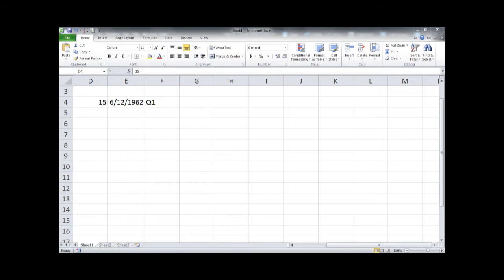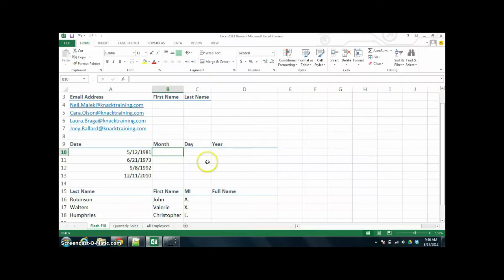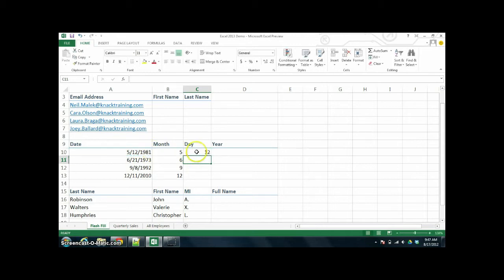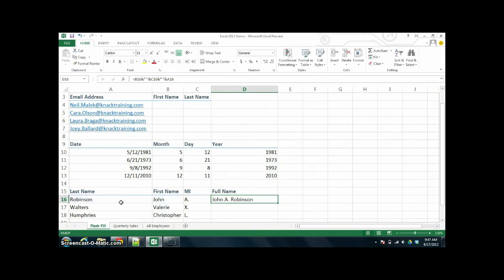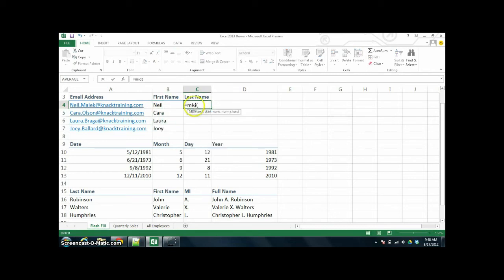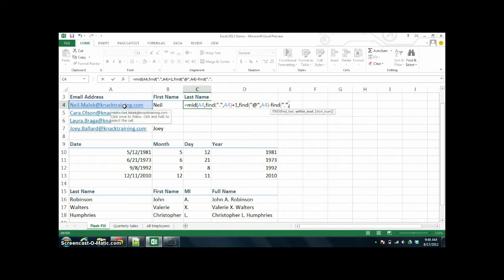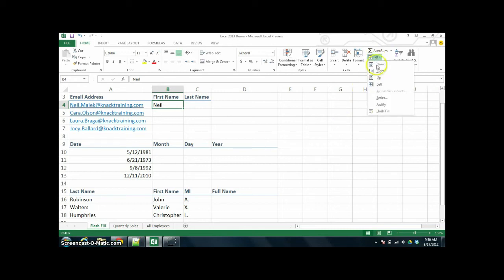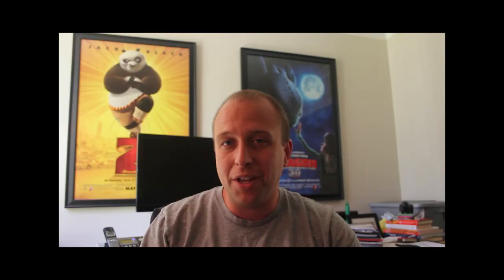Excel 2013 Flash Fill Demo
In Episode 14 of KnackTV, Neil Malek demos a cool new Excel 2013 feature - Flash Fill.